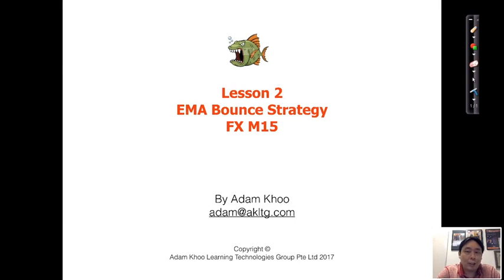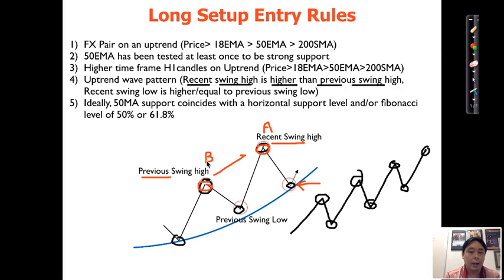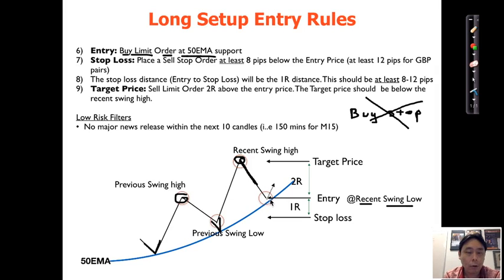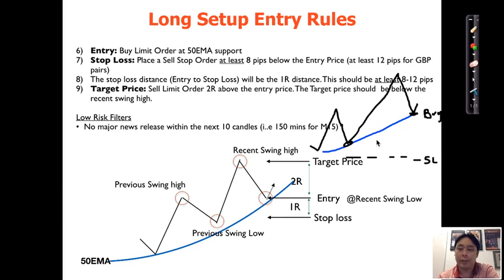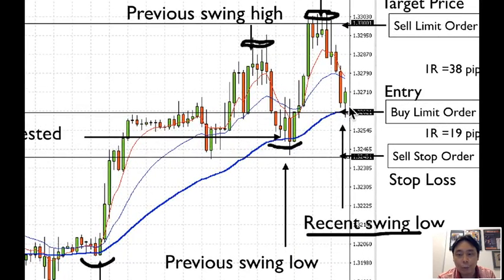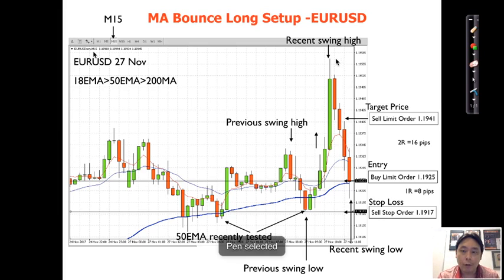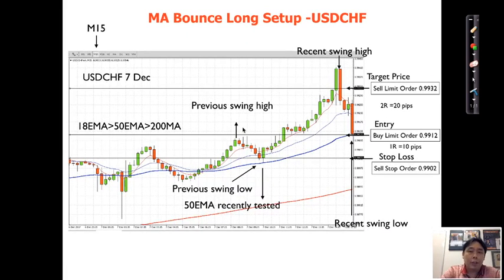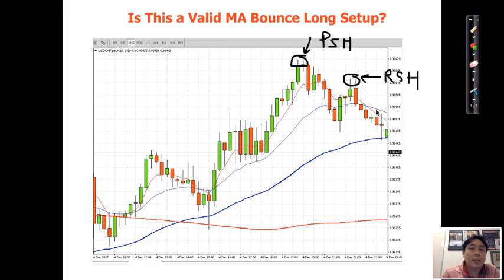2 The EMA Bounce Lesson 1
IT INCLUDES:
1) Introduction to Advanced Forex Trading (Lesson 1).TS
1) Introduction to Advanced Forex Trading (Lesson 2).TS
1) Introduction to Advanced Forex Trading (Lesson 3).TS
3) News Scalping Strategy (Lesson 1)JS
3) News Scalping Strategy (Lesson 2)15
3) News Scalping Strategy (Lesson 3).TS
3) News Scalping Strategy (Lesson 4)15
3) News Scalping Strategy (Lesson 5)15
4) Trading The Range (Lesson 1).TS
4) Trading The Range (Lesson 2).TS
4) Trading The Range (Lesson 3).TS
5) Trend Continuation Entry (CTE) strategy (Lesson 1).TS
5) Trend Continuation Entry (CTE) strategy (Lesson 2).TS
5) Trend Continuation Entry (CTE) strategy (Lesson 3).ts
5) Trend Continuation Entry (CTE) strategy (Lesson 4).TS
5) Trend Continuation Entry (CTE) strategy (Lesson 5).TS

2) The EMA Bounce (Lesson 1).TS
2) The EMA Bounce (Lesson 2).TS
2) The EMA Bounce (Lesson 3).TS
2) The EMA Bounce (Lesson 4).TS
2) The EMA Bounce (Lesson 5).TS